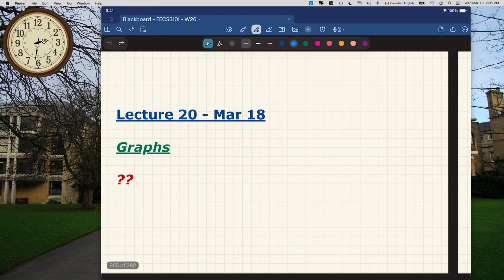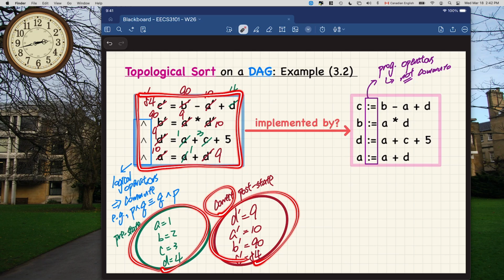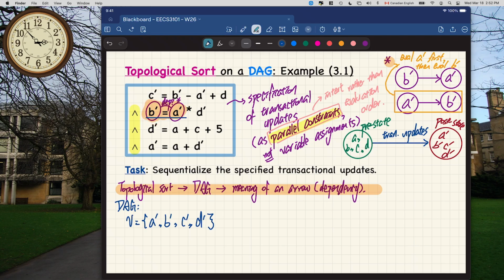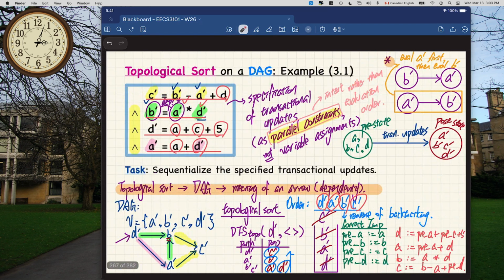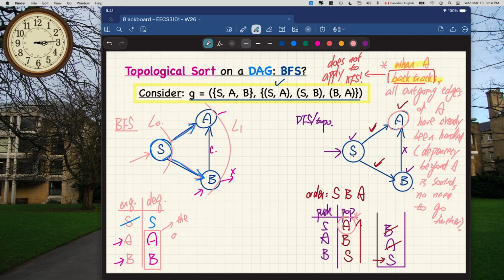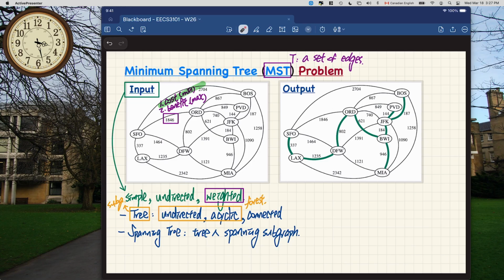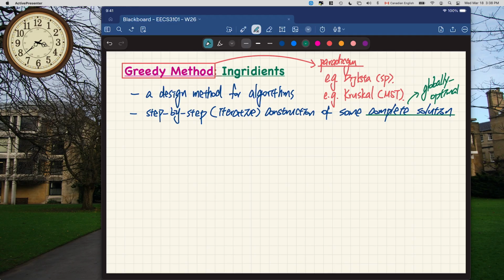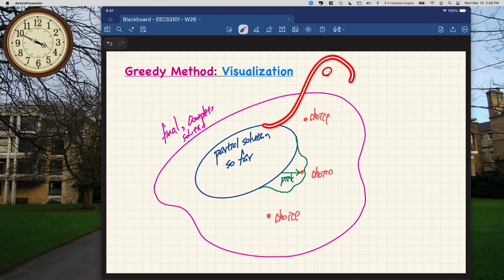[HD] EECS3101 W26 - 2026-03-18 (Wednesday) - Lecture 20